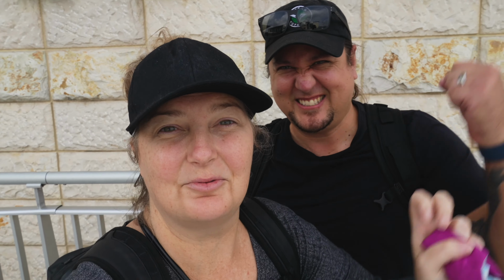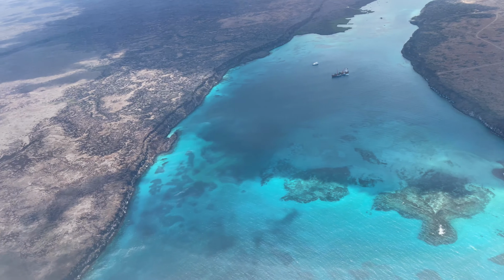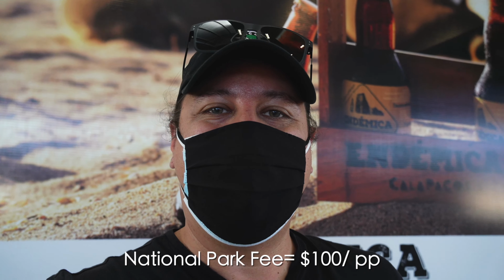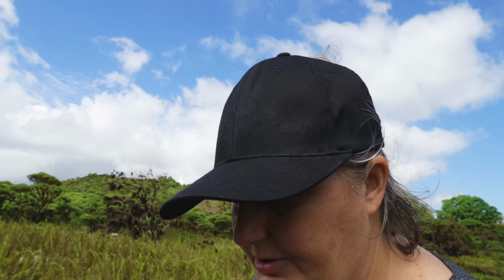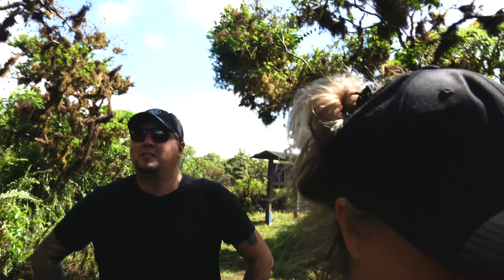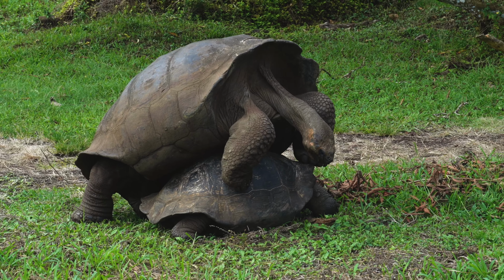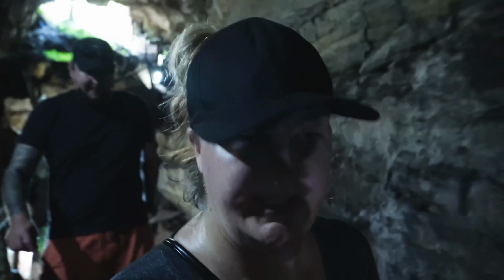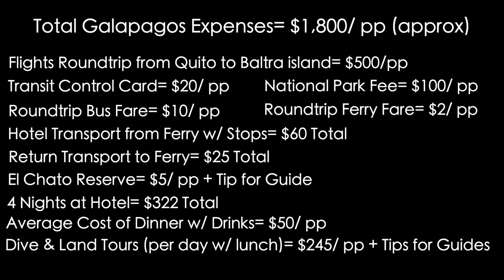How to Travel to the Galapagos Islands | How Much Does It Cost?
The Galapagos Islands off the coast of Ecuador are a major bucket list destination for a very good reason- the wildlife!! In today's video, we show you how to travel to the Galapagos Islands from Quito and how much it will cost you along the way. We attempted to do this trip on a budget, but let's be real- this is not a budget destination. However, if you follow our tips, you won't have to pay $5K- $10K to experience these unique islands. Plus within a few minutes, you can be in the presence of some of the most well-known endemic species here, the Giant Galapagos Tortoises. If you want to see how much it cost us, skip ahead to 13:56.

0:00 Intro
0:33 What to do at the airport
2:15 Flying to Baltra Island
3:50 Arriving in the Galapagos
6:17 Los Gemelos
8:46 El Chato Tortoise Reserve
12:20 Lava Tunnels
13:16 Checking into the hotel
13:56 Budget Breakdown

-- En Español --

Cómo viajar a las Islas Galápagos | ¿Cuánto cuesta?

Las Islas Galápagos frente a la costa de Ecuador son un destino importante en la lista de deseos por una muy buena razón: ¡la vida silvestre! En el video de hoy, te mostramos cómo viajar a las Islas Galápagos desde Quito y cuánto te costará el camino. Intentamos hacer este viaje con un presupuesto ajustado, pero seamos realistas: este no es un destino económico. Sin embargo, si sigue nuestros consejos, no tendrá que pagar $5K- $10K para experimentar estas islas únicas. Además, en pocos minutos, puede estar en presencia de algunas de las especies endémicas más conocidas aquí, las tortugas gigantes de Galápagos. Si quieres ver cuánto nos costó, pasa directamente al minuto 13:56.

Somos Hayden y Aaron Hall, también conocidos como Vegan Voyagers, ¡y vendimos todo lo que teníamos para buscar la mejor comida vegana en todos los países del mundo! Lanzamos un nuevo video todos los domingos que incluye recorridos gastronómicos veganos y vlogs de viajes.